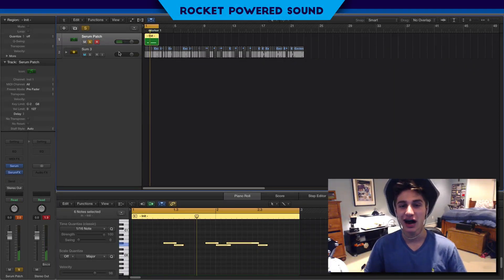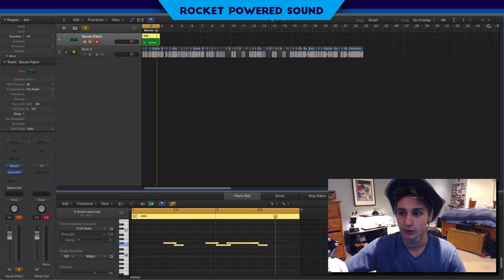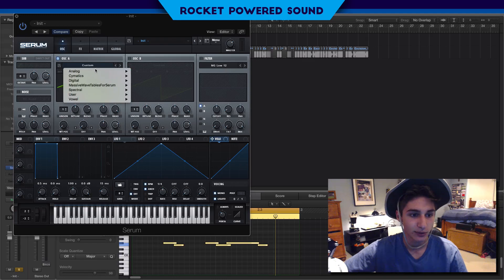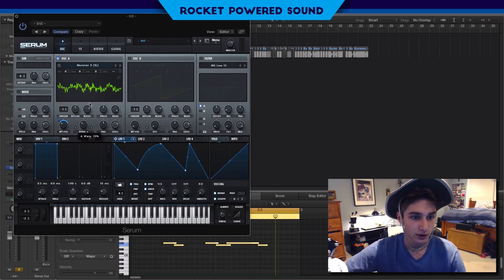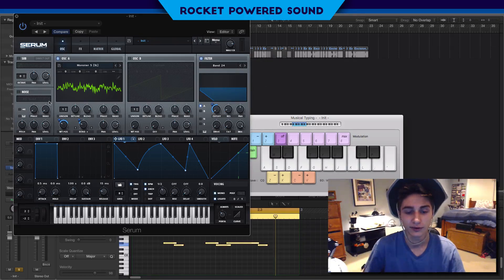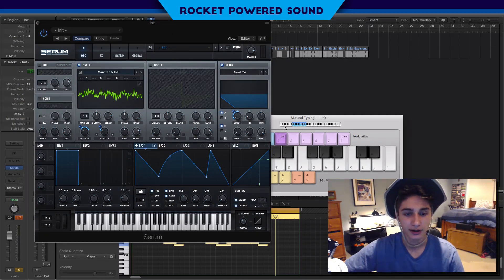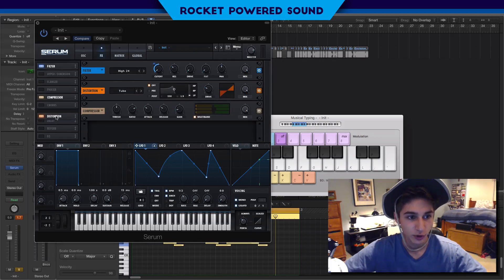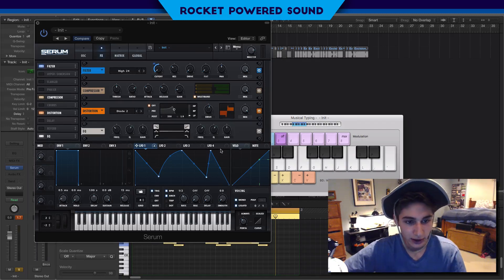Excision/Datsik/Dion Timmer "Harambe" Bass Serum Tutorial (Free Preset)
In this Excison, Datsik, and Dion Timmer Serum tutorial we recreate the main dubstep bass from their track "Harambe".